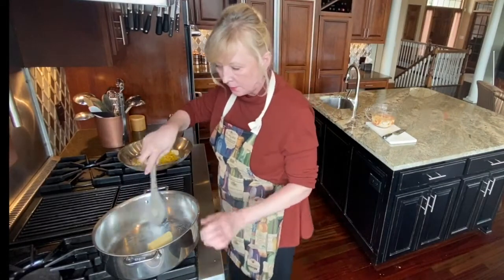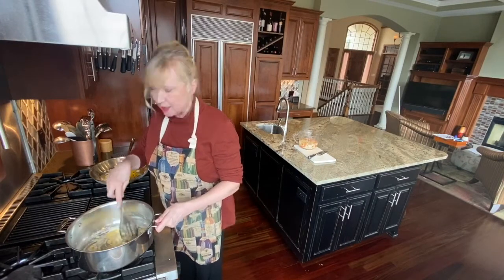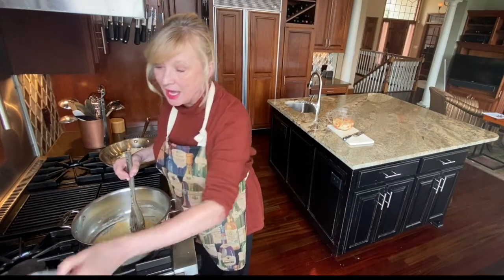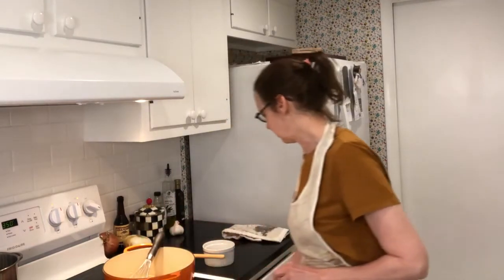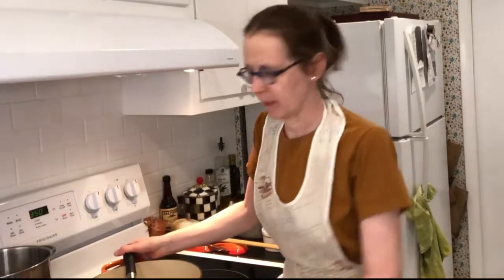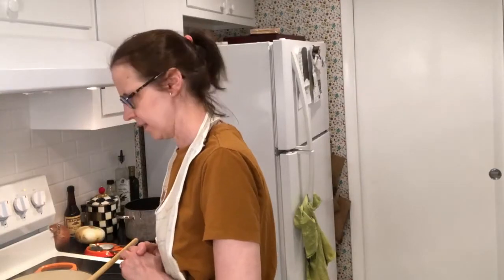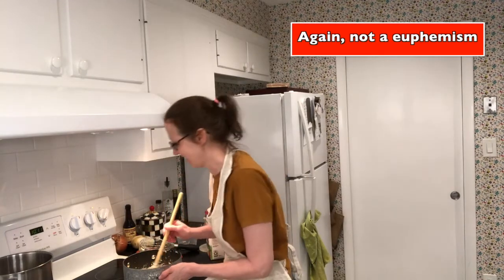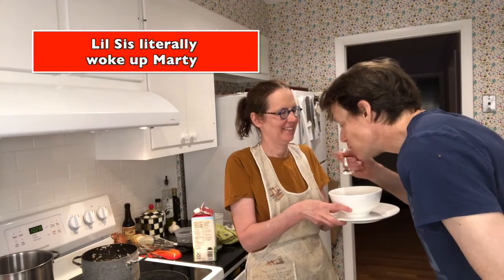how to make a roux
Hey everybody!  Remember me?  I have exciting news.  Each Wednesday for the next four weeks I will release new and even wackier videos.  These videos feature my sister Julia's Chef Do Re Mi songs.  Julia is a culinary school grad and I am a home cook of 40 years and we go head to head in following along with the directions to her Chef Do Re Mi cooking techniques.
htt

Join the Douglass Sisters in this musical comedy educational vignette on how to make an omelet.  Watch the animated version at chefdoremi.com.  Hear more of Julia's music as Juliadouglass.com  and on iTunes.